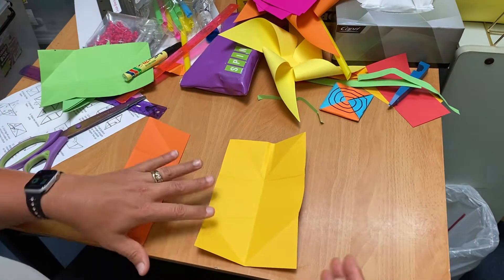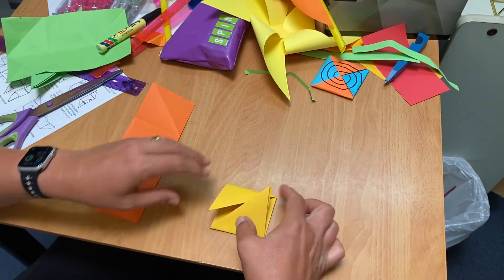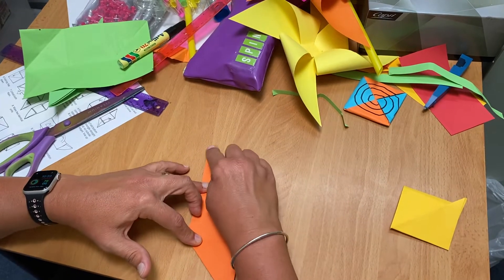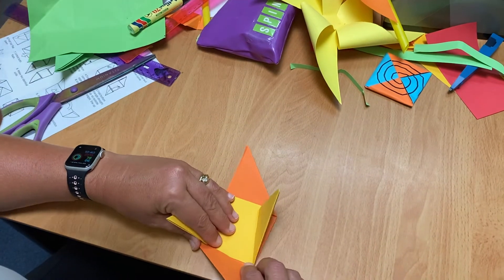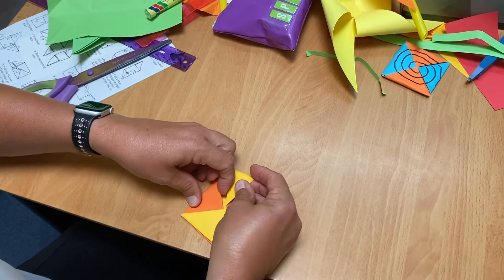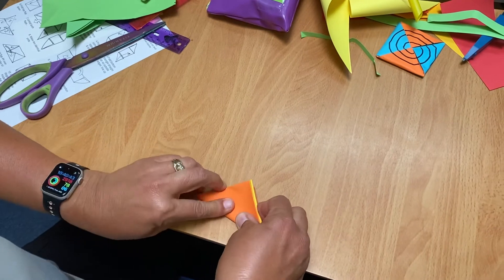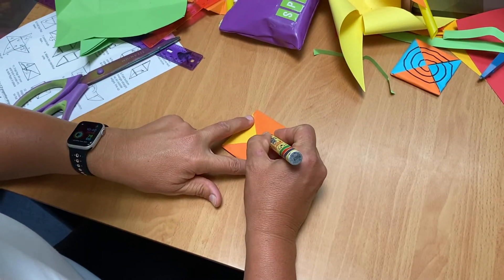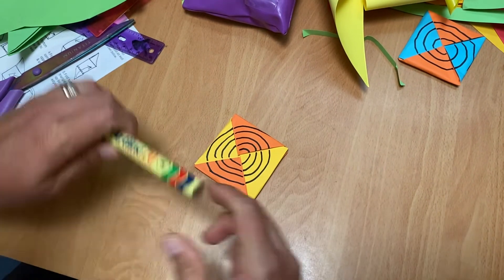Paper spinner (again…)